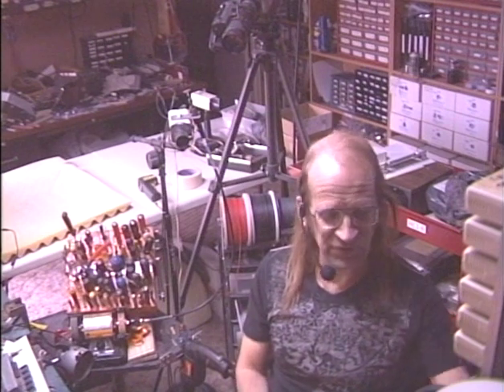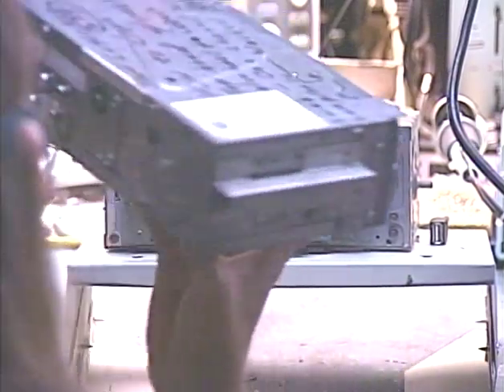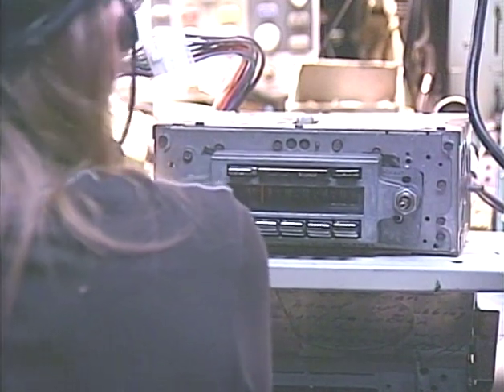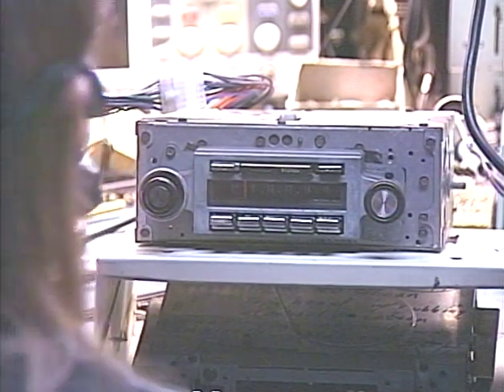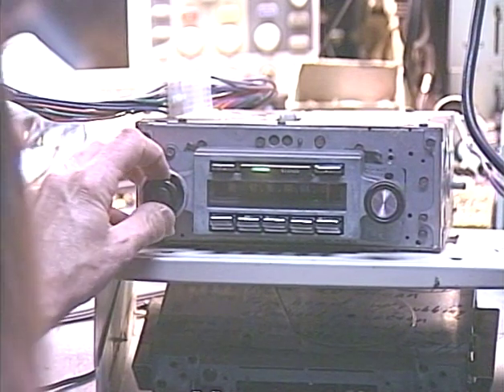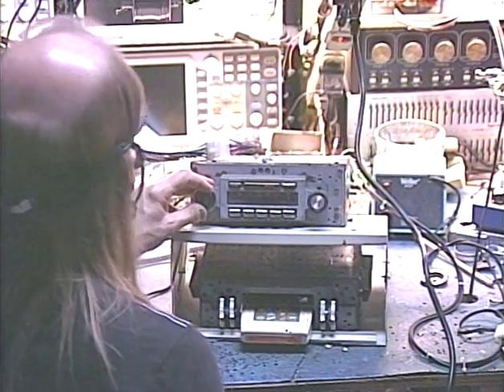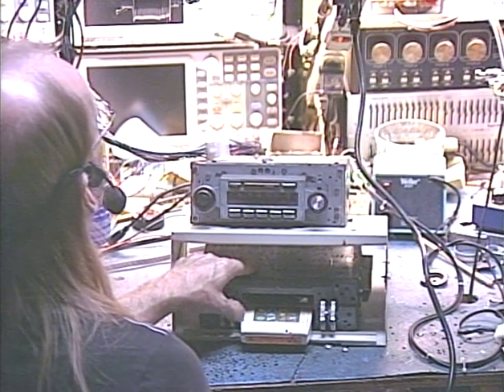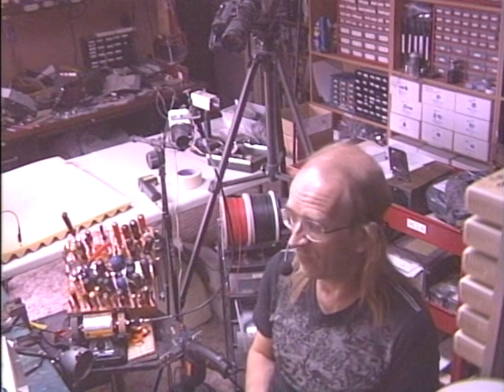Barry's 8 Track Repair - Full Chrysler System Conversion